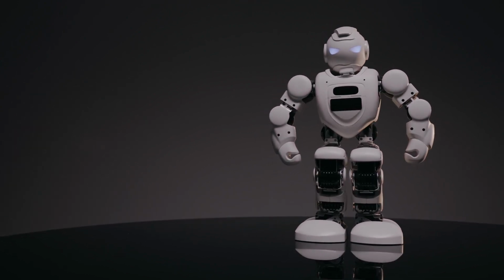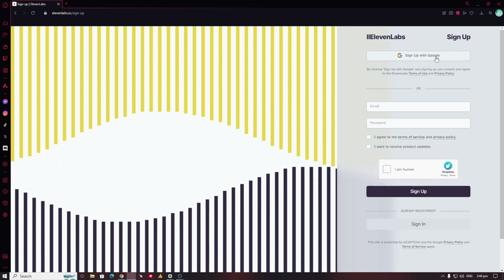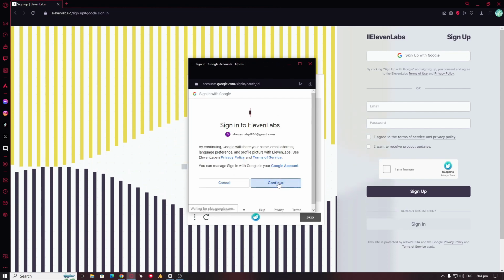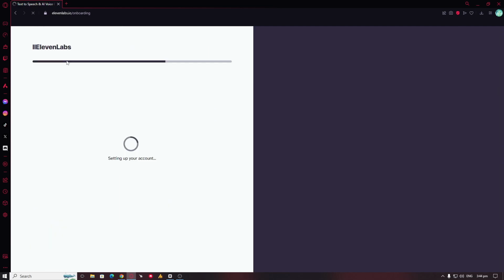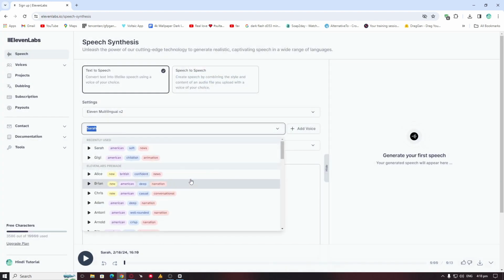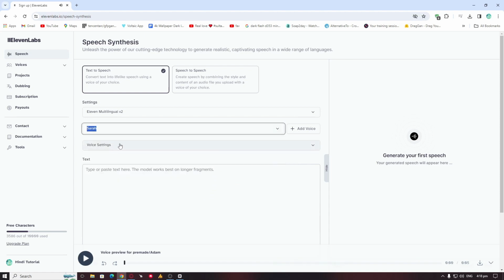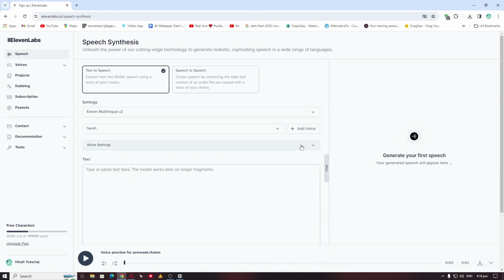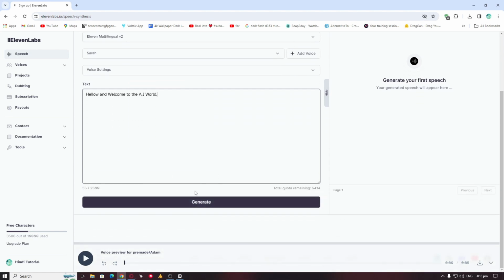This SECRET Weapon Will Take Your YouTube Videos Viral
Turn text into captivating narrations with AI Text-to-Speech and skyrocket your YouTube views! In this step-by-step tutorial, you'll learn:

Top AI Text-to-Speech tools & their features
How to choose the perfect voice for your content
Writing scripts optimized for AI voices
Editing & customizing your AI narrations
Promoting your videos for maximum reach